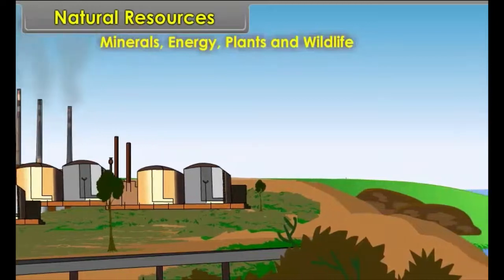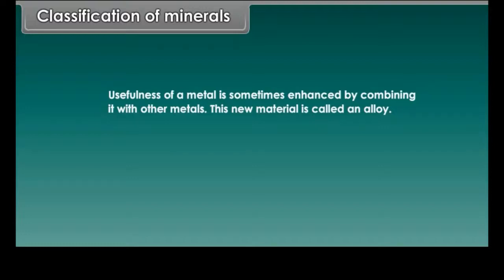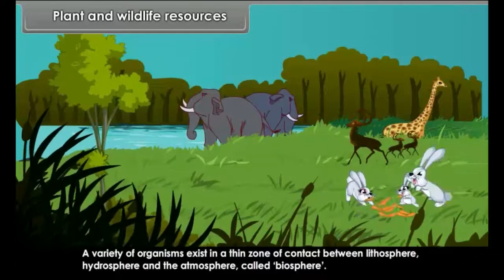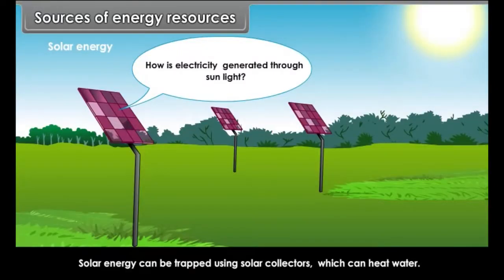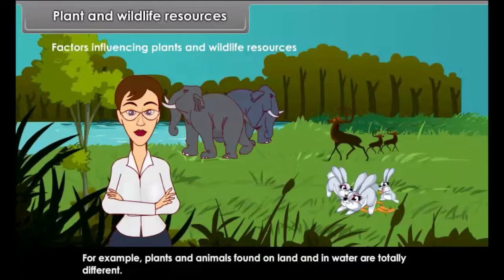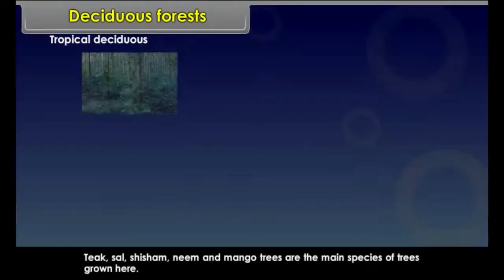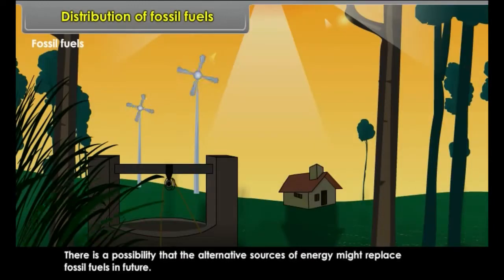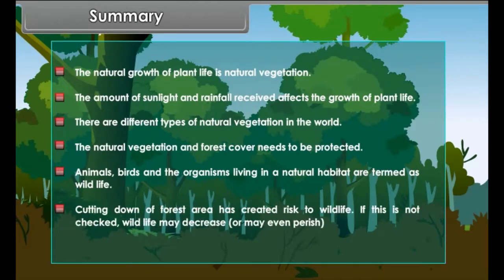Class 8th EM Social Science Natural resources minerals,energy,plants and wildlife